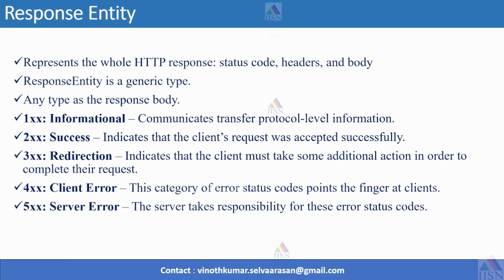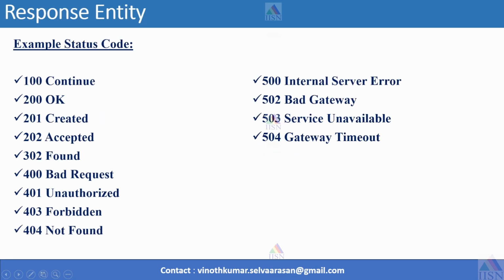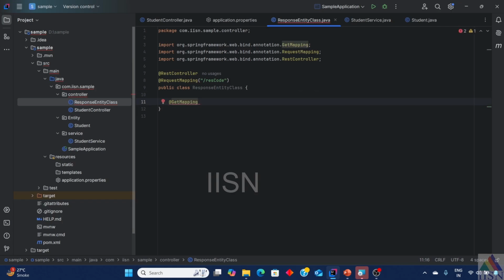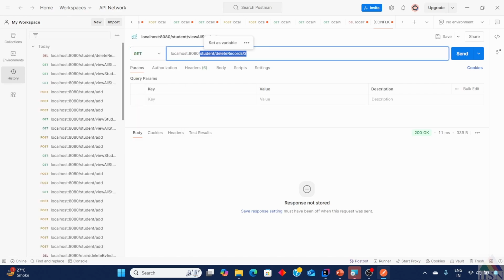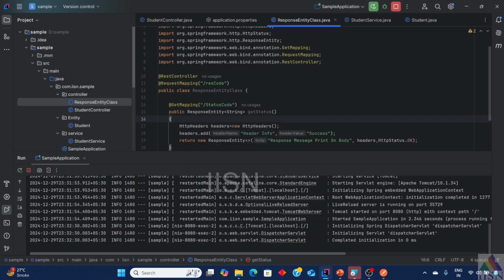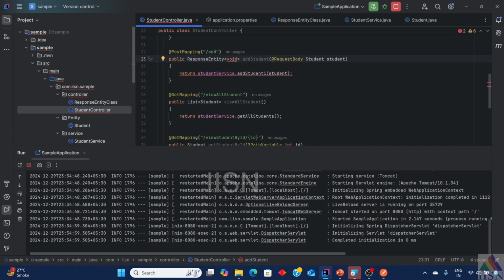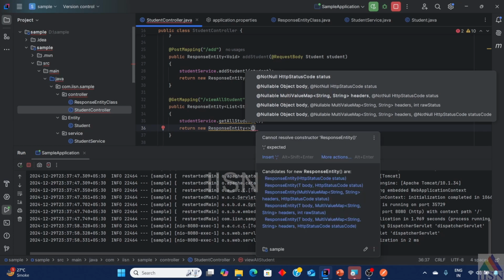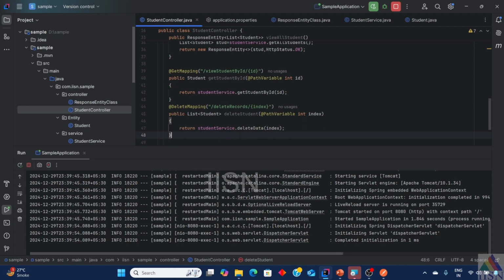Spring Boot ResponseEntity Explained | Response Entity in Spring Boot | Part 3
Welcome to this detailed tutorial on ResponseEntity in Spring Boot! In this video, we'll dive deep into how to effectively use ResponseEntity to manage HTTP responses in your Spring Boot applications.

What You'll Learn:

What is ResponseEntity?
Understand the purpose of ResponseEntity and how it helps you control HTTP response status, headers, and body content.

How to Customize HTTP Responses
Learn how to set custom HTTP status codes, add response headers, and include complex objects as response bodies.

Real-World Examples
Follow along with practical examples of GET, POST using ResponseEntity.

Discover how to handle errors gracefully and return meaningful HTTP statuses in your API responses.